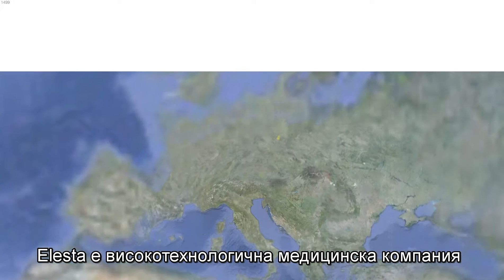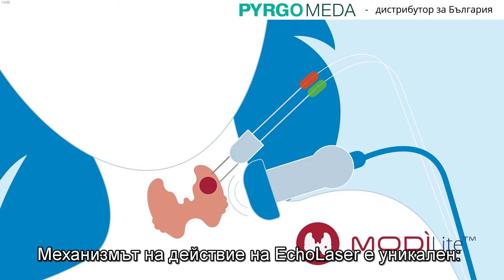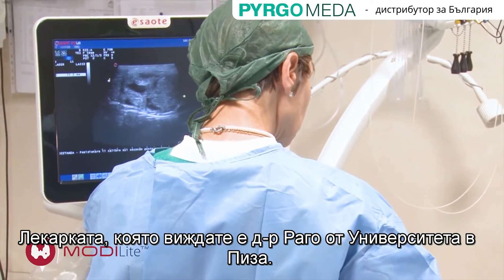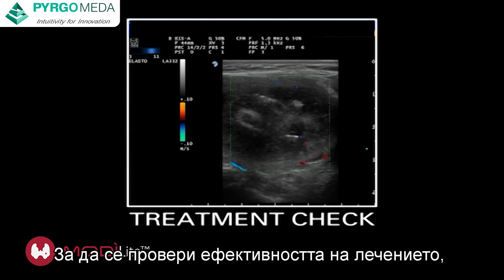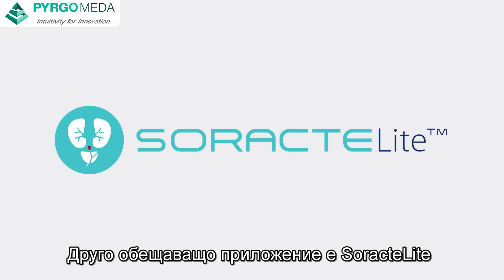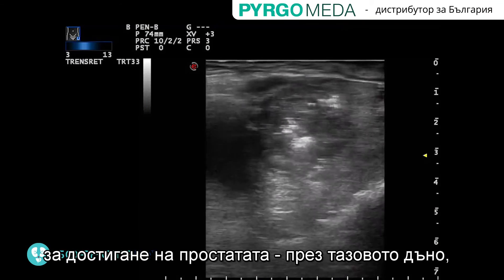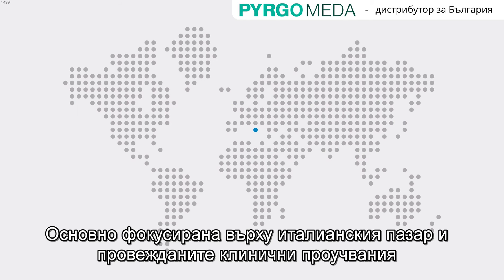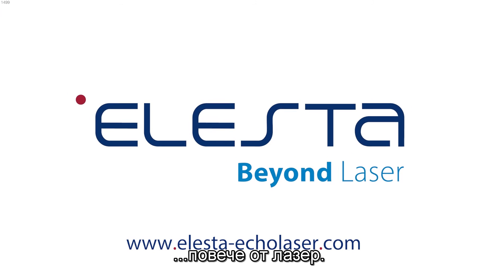Elesta и Pyrgo Meda представят лазерна термотерапия под ултразвуков контрол с EchoLaser (субтитри)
Elesta е високотехнологична медицинска компания със седалище в Каленцано, близо до Флоренция, Италия. Нейният водещ продукт е EchoLaser, медицинска система, която съчетава най-съвременните постижения на образната диагностика и на лазерните технологии. Лазерната енергия се предава посредством микрофибри; достига до човешките органи и осигурява лечението на доброкачествени и злокачествени новообразувания. Механизмът на действие на EchoLaser е уникален: той може или да предизвика циторедукция, облекчавайки симптомите при доброкачествени тумори, или да унищожи раковата тъкан. Благодарение на свръх тънките размери на микрофибрите по които се доставя лазерната енергия, и най- трудно достъпни анатомични места могат лесно да се лекуват с EchoLaser, и то без използване на анестезия.